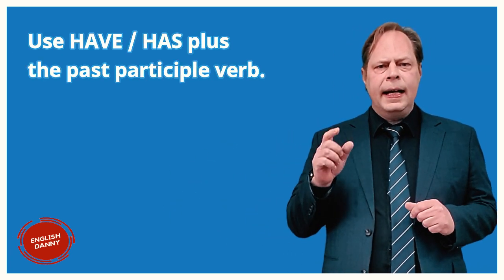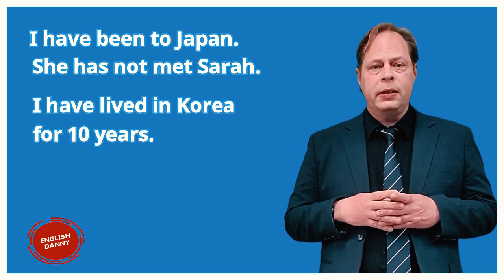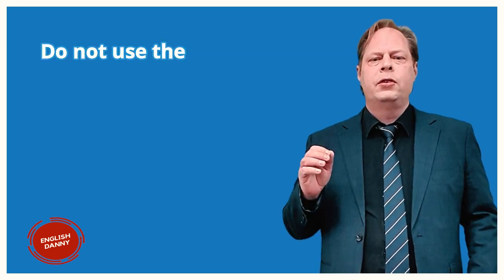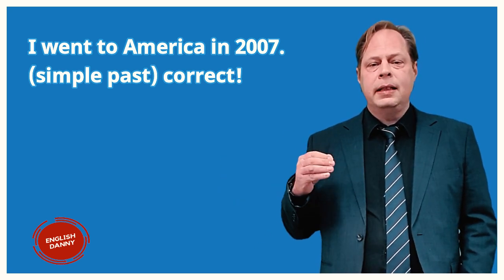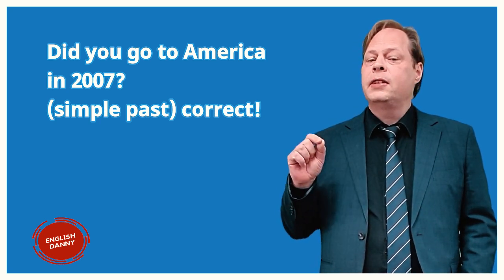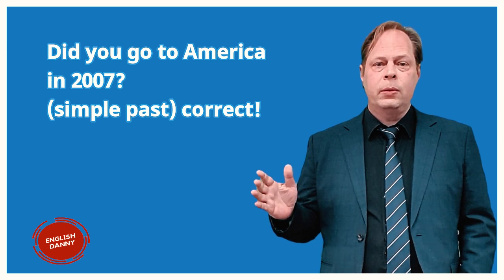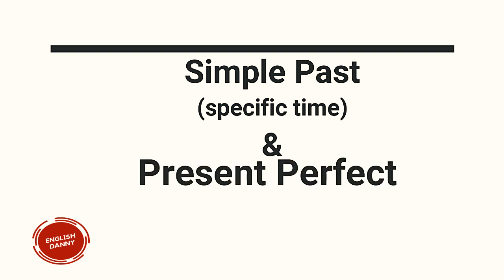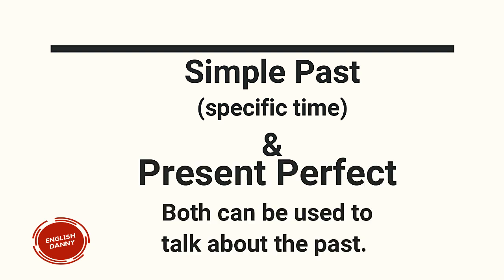Learn English about: Simple Past VS Present Perfect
Learn English about: Simple Past VS Present Perfect. This lesson is about simple past and present perfect and how to use those tenses. Learn English about the simple past and present perfect difference for better fluency in English. In this lesson, Danny teaches the difference between past simple and present perfect as well as, difference between past simple and present perfect tense for better English conversation. Past simple vs present perfect can be confusing to English learners in ESL.
Try one of our courses or books 👇👇
---🕐 Time Stamps
You will learn about past simple vs present perfect tense and get some ideas about past simple vs present perfect exercises. If you want to study more you can search online for past simple vs present perfect exercises pdf. It is important for English learners to know present perfect and past simple, so we teach you the present perfect and past simple difference. You will feel comfortable using Simple past and present perfect when speaking in English.

Learn  English speaking and listening for beginner level, Intermediate level, and advanced level. In this video, you can learn English and practice English listening and English speaking for beginner English , intermediate English listening, and advanced English listening. Let's practice intermediate English listening comprehension. Additionally, you can learn how to speak English.